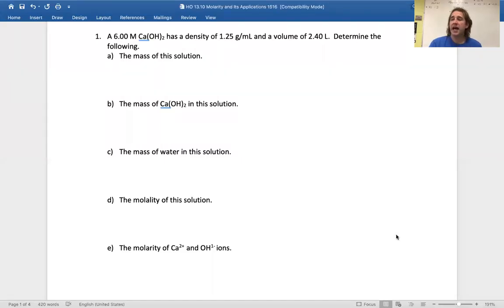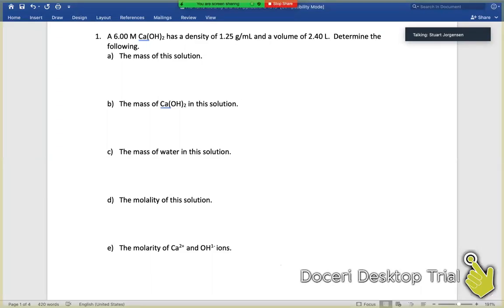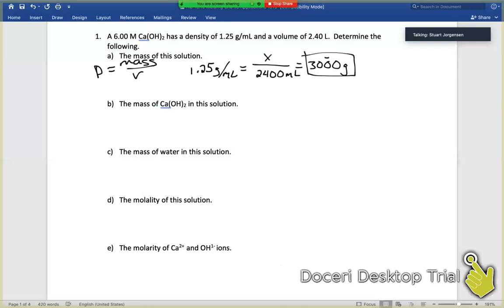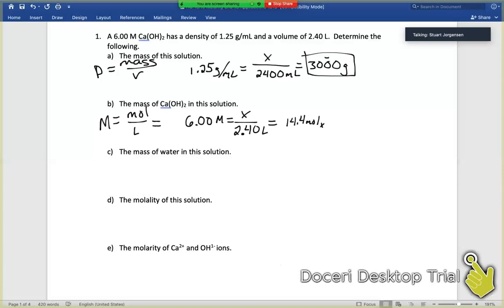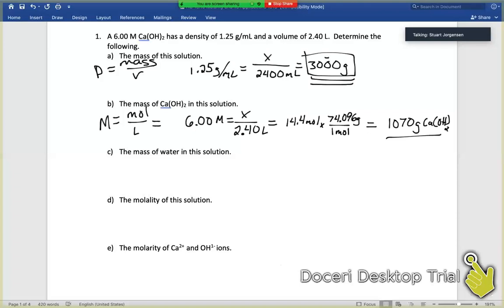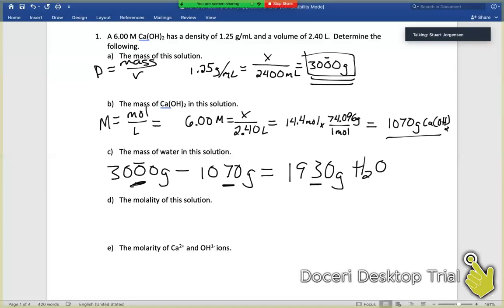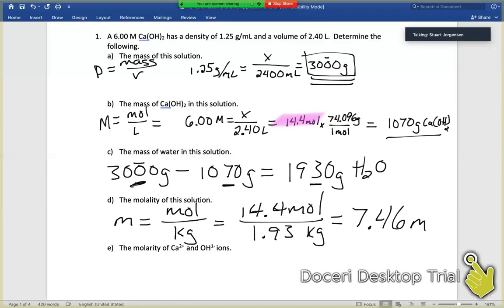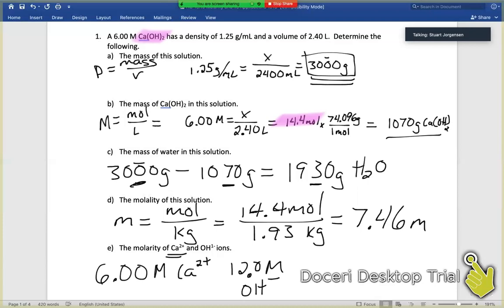HO 13 10 #1